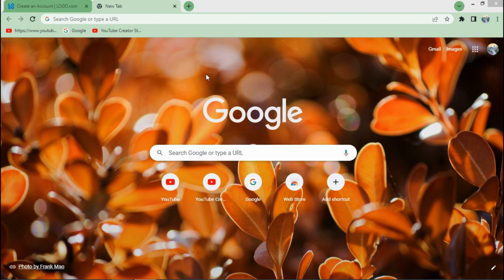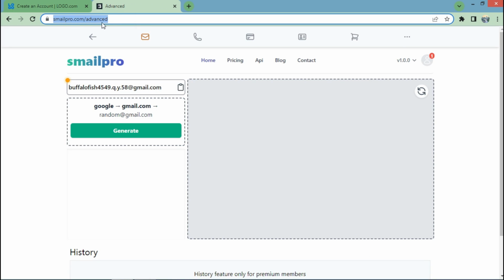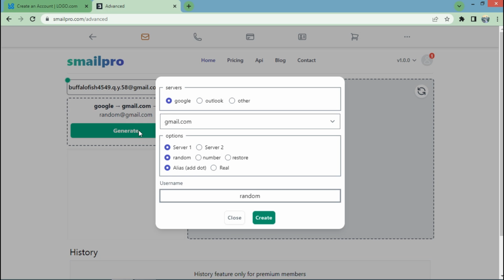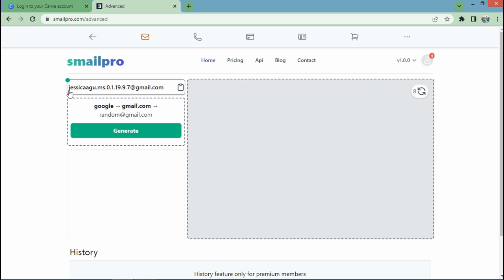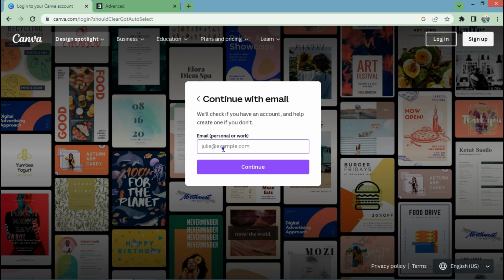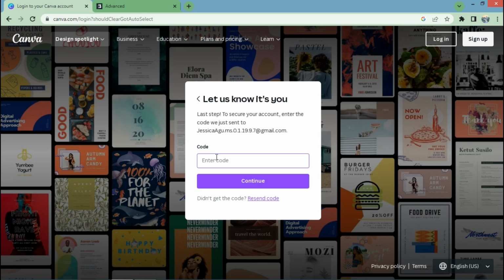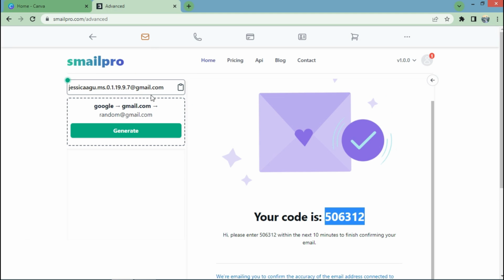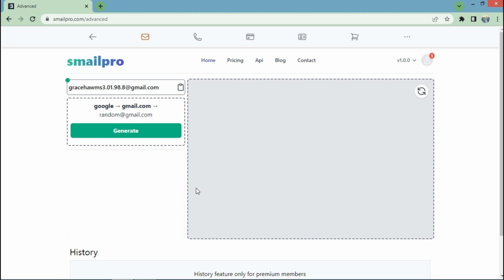Create Unlimited Anonymous Gmail Accounts without Verification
In this video, I have shown you how you can get an unlimited anonymous Gmail account without OTP phone verification. You can use these disposal Gmail accounts on any website to protect your privacy and protect yourself from spam emails.